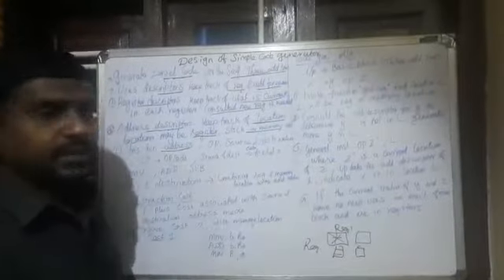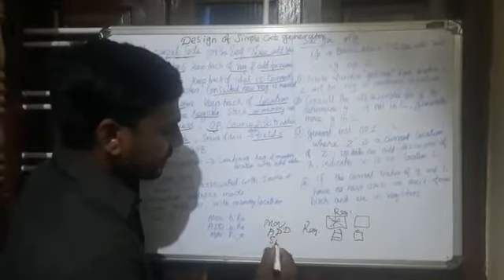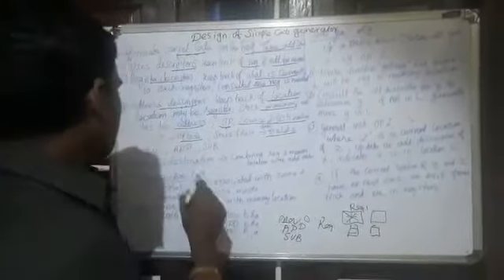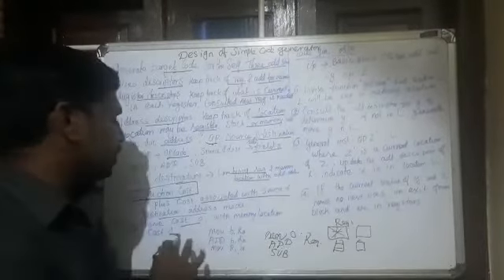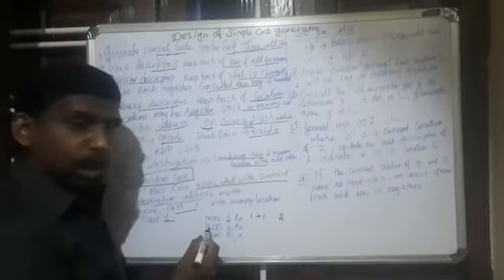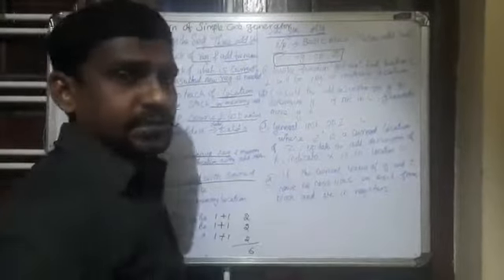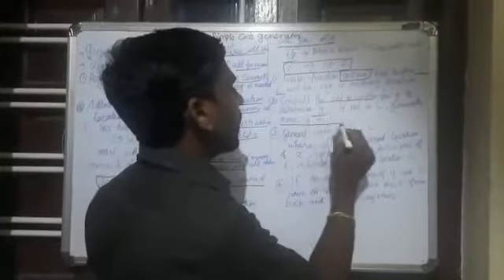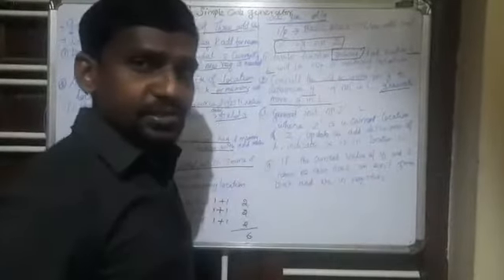Design of SIMPLE CODE GENERATOR